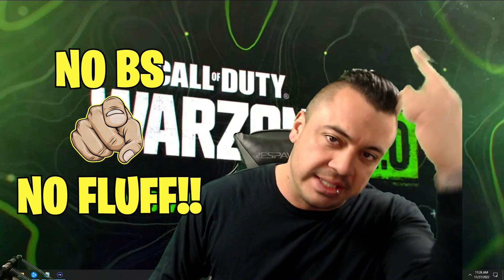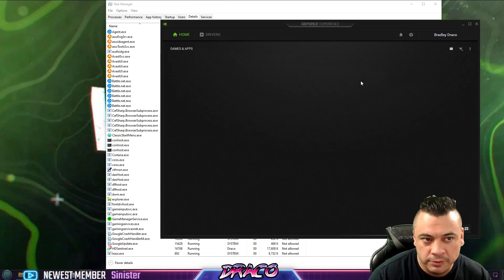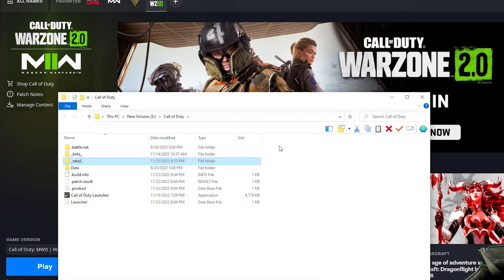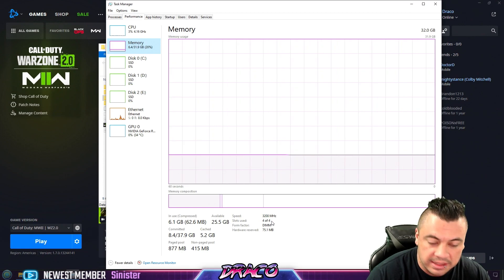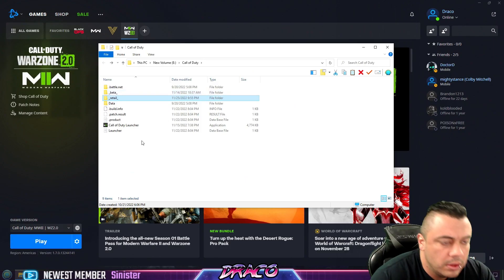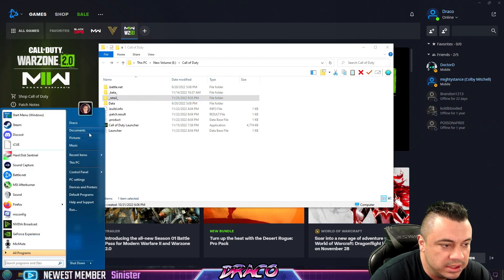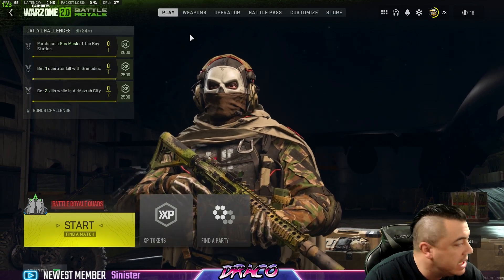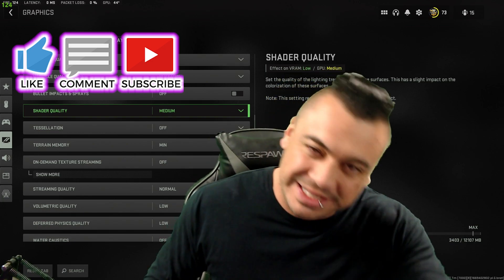How To FIX any DEV Error CRASH Stutter in Warzone 2 ( Call of Duty Warzone 2.0 )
Tired of DEV errors crashes disconnects black screens and freezing /crashing in Warzone 2?  Than YOU have come to the RIGHT place!

00:00 Intro and Warzone info
00:40 System health Memory and Hard drive
01:25 Updates
01:45 Overlays
02:00 Background processes and startup apps
02:40 Game files and structure
03:00 Understanding CPU cores and memory speeds
04:30 Running as administrator ( DON'T DO THIS ON WIN 11 )
05:25 Config file location and settings fix
08:15 On demand texture streaming fix
08:40 Conclusion

DRACONIAN ARMY:
Sinister
Bull
Nicholas Hartnell
ImperiusTheValiant
Ambii Nicole
xwolfskin
Infinity Collectors
Draco Ray Gaming
COFFEEBEANS
johnnykamikaze0
Bradley Draco
Draconian Empress

AMD RYZEN 5900X - 4.6ghz 12 Core / 24 Thread :
EVGA Nvidia RTX 3080 Super XC Ultra :